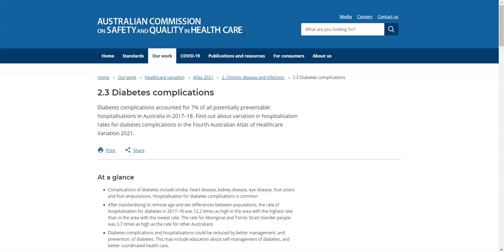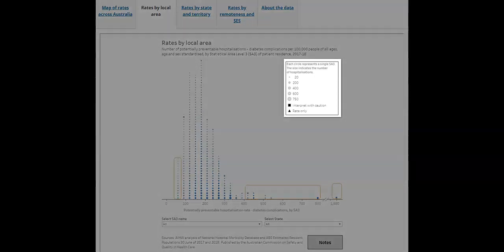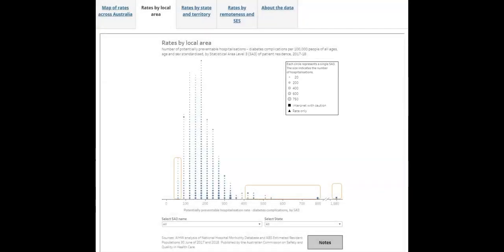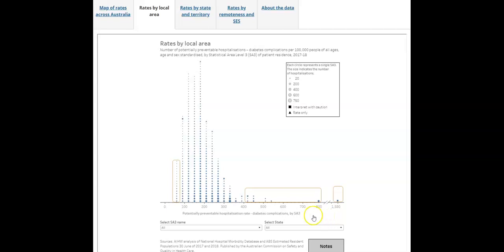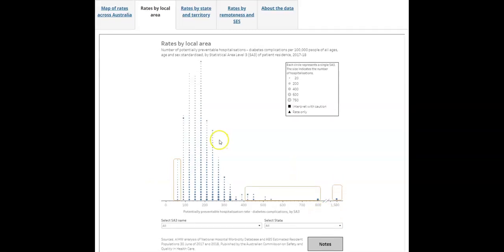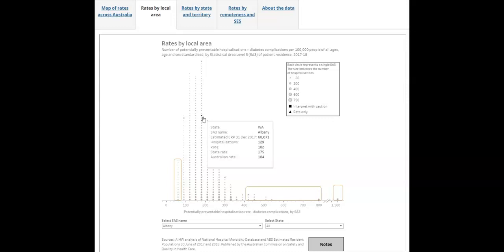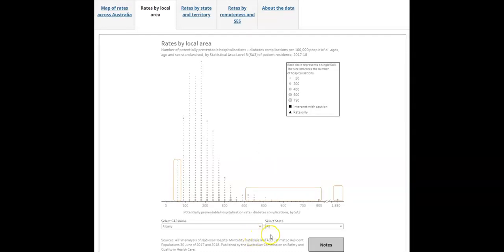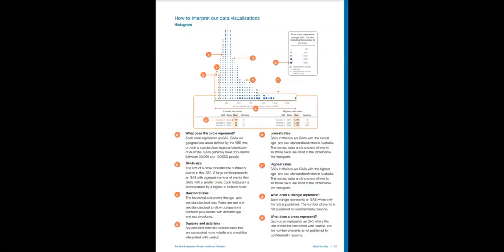Fourth Atlas 2021 - Histogram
This short tutorial shows you how to use the interactive histogram graph from The Fourth Australian Atlas of Healthcare Variation. Use the graph to view variation data at national, state and territory, or local (Statistical Area Level-3) level.

The Fourth Australian Atlas of Healthcare Variation examines variation in healthcare use according to where people live. Maps of variation in care, derived from information routinely gathered by the health system, show how healthcare use differs across the country and raises important questions about why this variation might be occurring.

To access the interactive graphs and learn more about healthcare variation across Australia visit safetyandquality.gov.au/fourth-atlas-2021